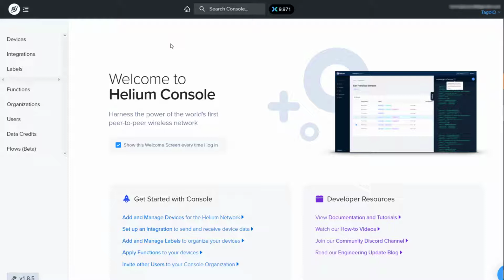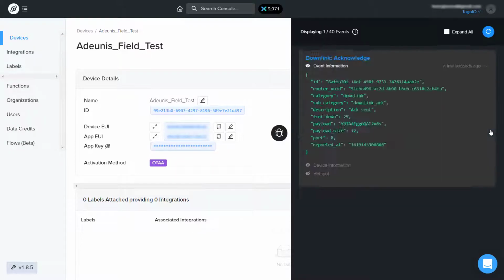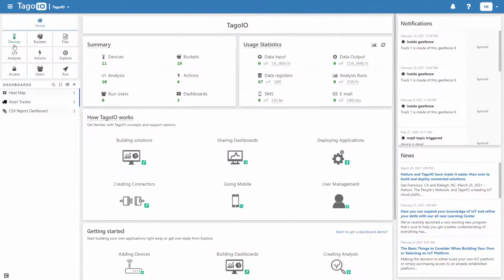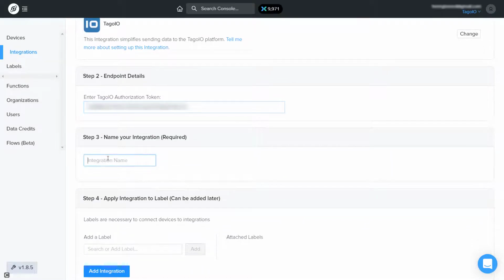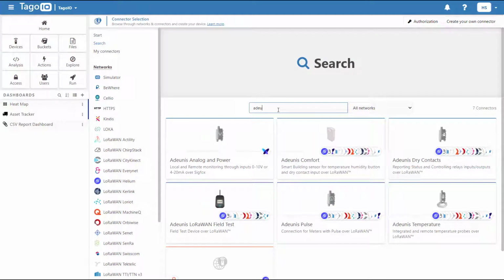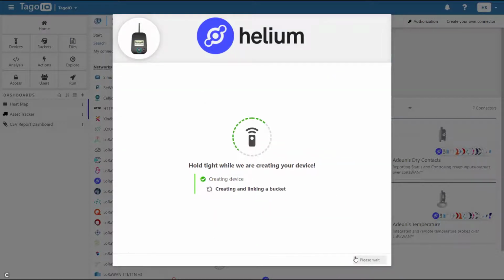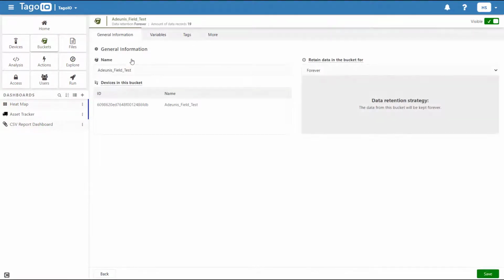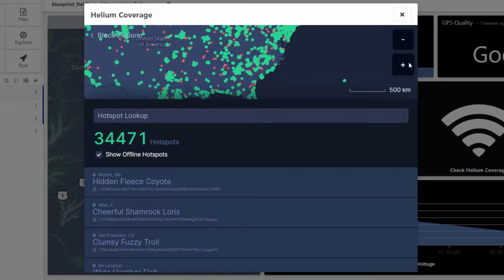Integrating Helium with TagoIO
Learn how to quickly integrate IoT devices connected over Helium (The People's Network) with TagoIO where you can use your device data to build dashboards that visualize and chart your data, create real-time alerts or scheduled reports, and run data analysis.